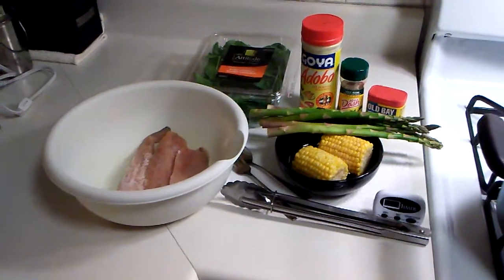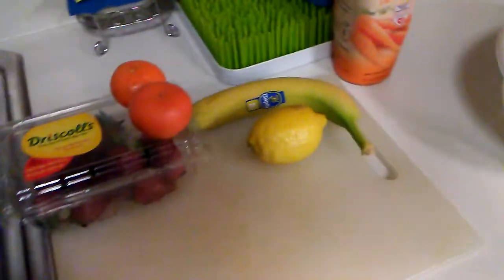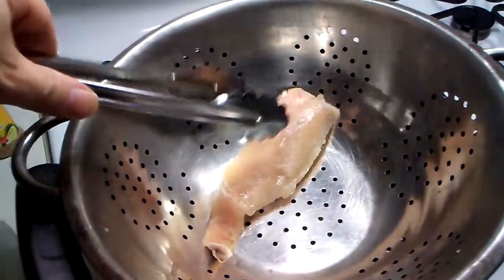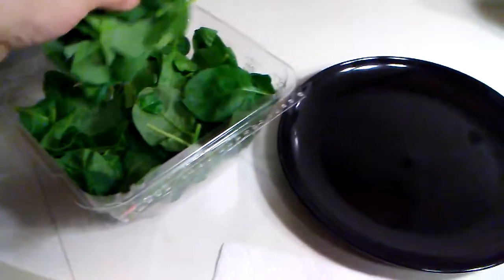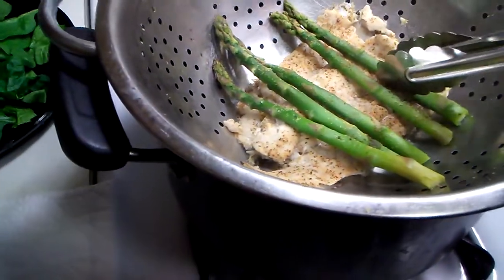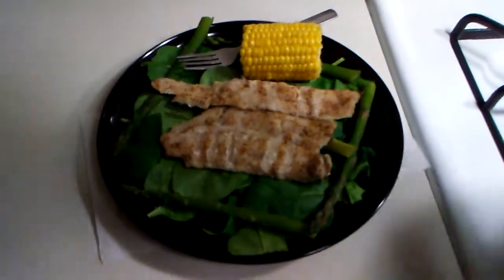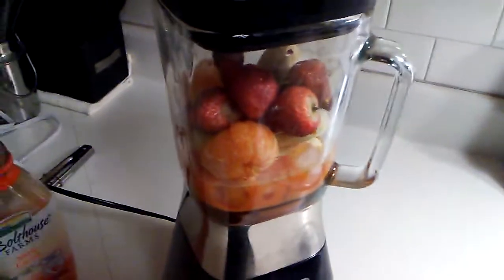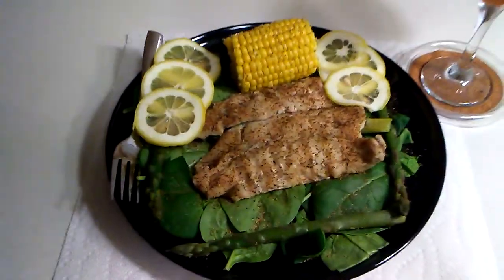Steamed Whiting fillets with vegetables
Tonight I have prepared some steamed Whiting fish with steamed corn asparagus on a bed of baby spinach with a fruit smoothie as always thank you for watching and I hope you enjoy